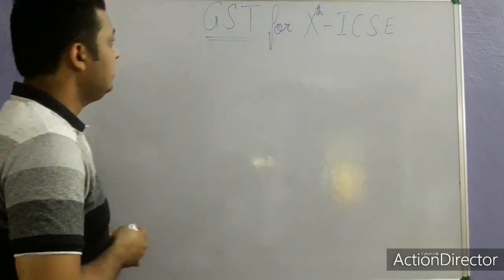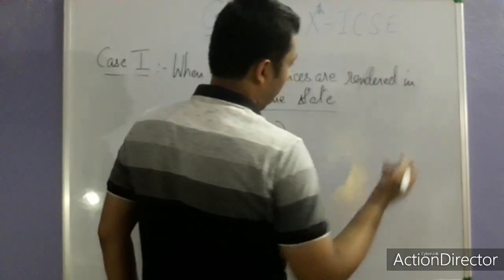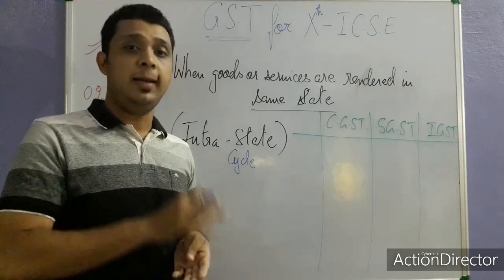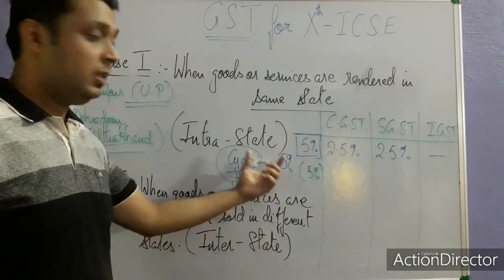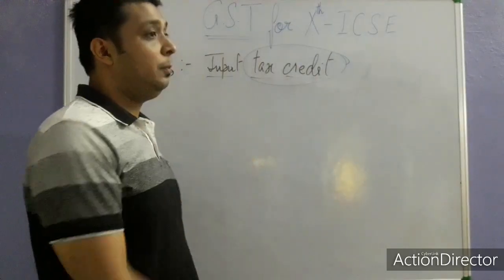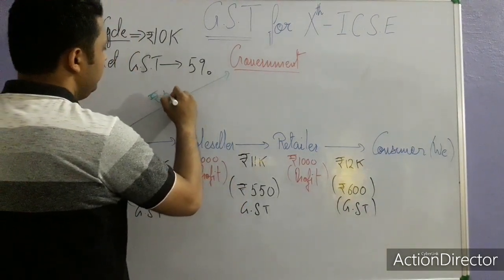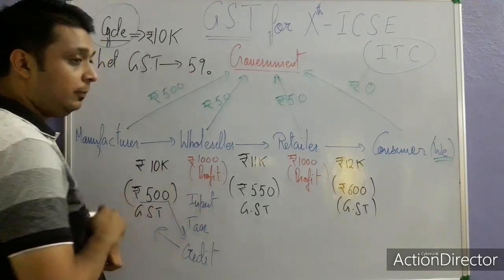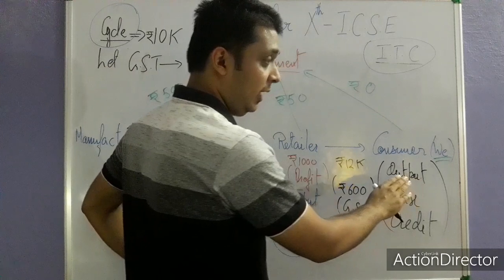Understanding G.S.T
G.S.T components and some related information